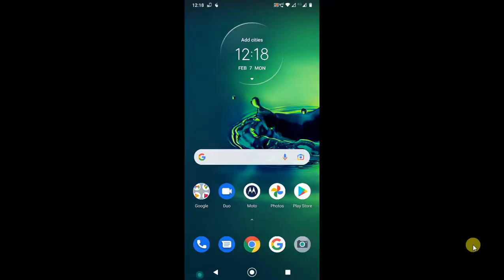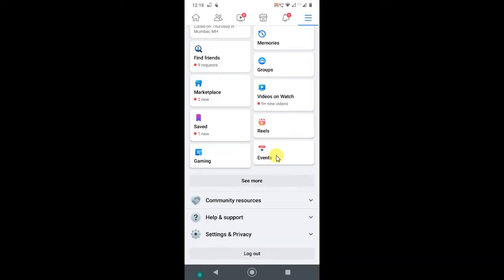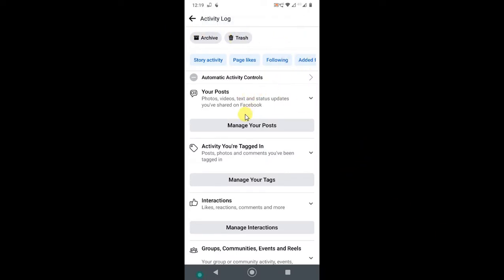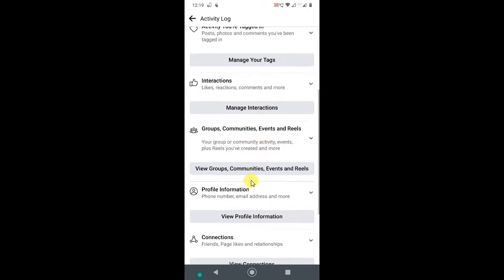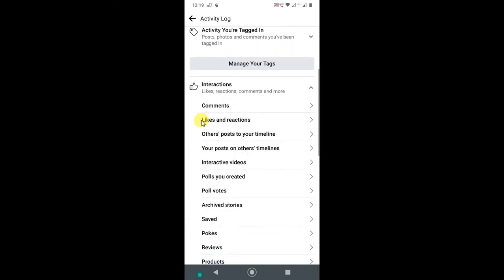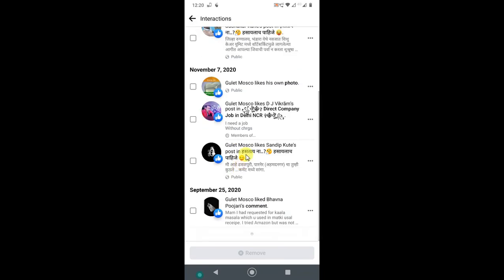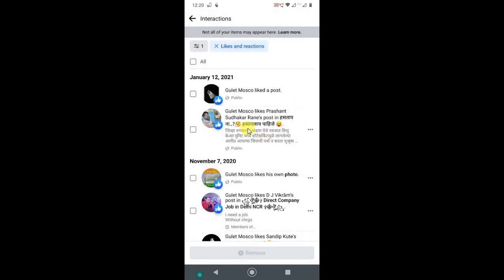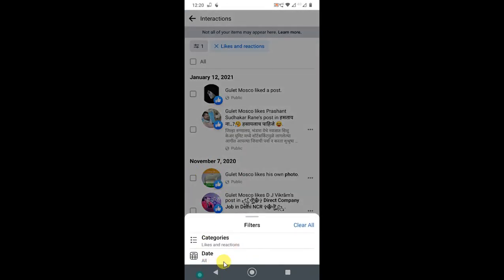How to Delete Activity Log on Facebook?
how to delete activity log on Facebook. go to Facebook settings and you can find activity log or history under the preference option. click on it and you will find all activity log in categories and from there you can delete activity log.